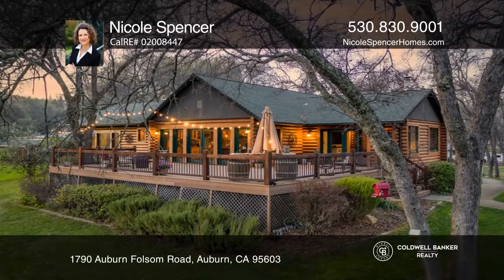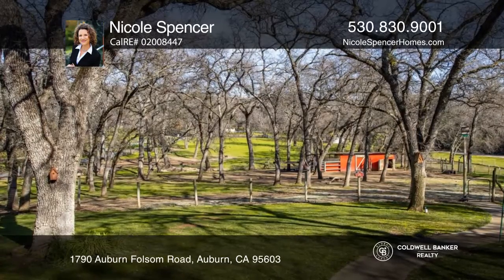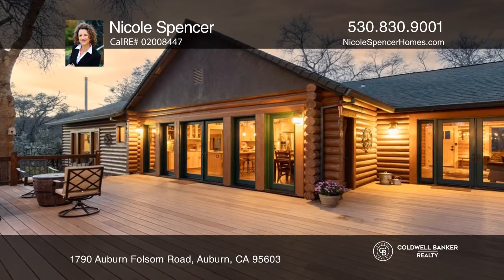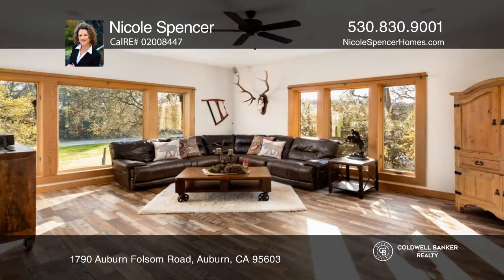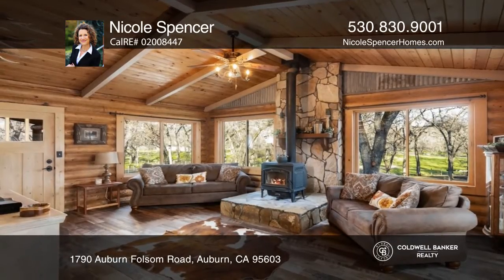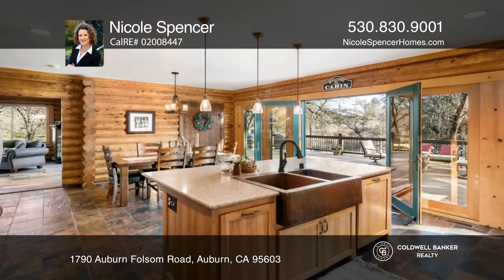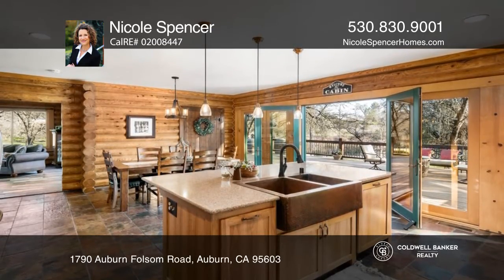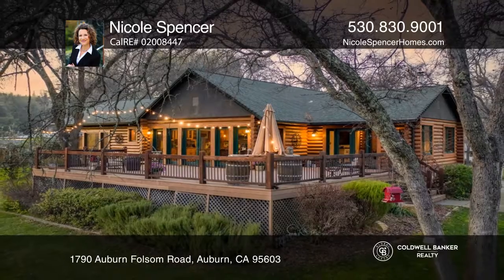1790 Auburn Folsom Road Auburn, CA | ColdwellBankerHomes.com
1790 Auburn Folsom Road, Auburn, CA

spaceholder for copy spaceholder for copy
spaceholder for copy
spaceholder for copy  spaceholder for copy spaceholder for copy